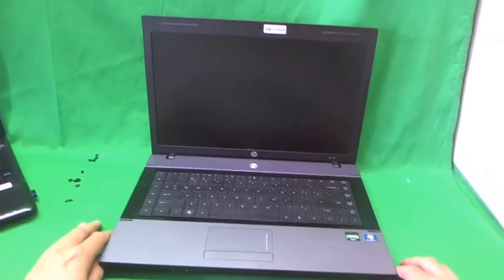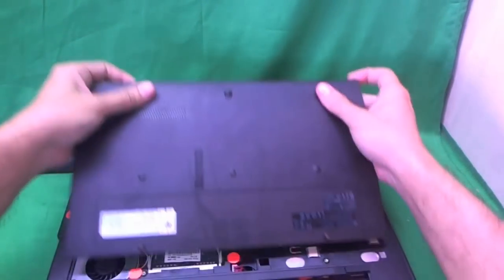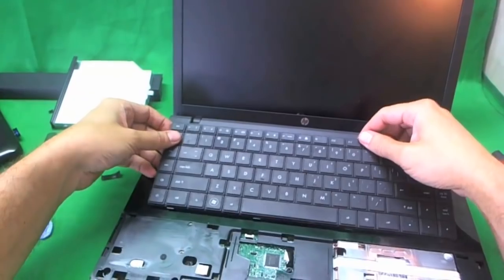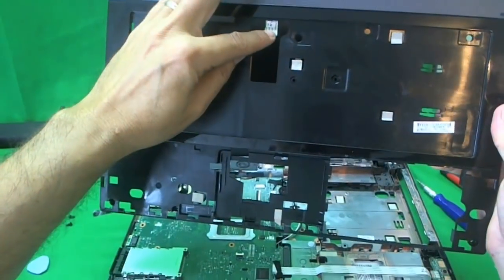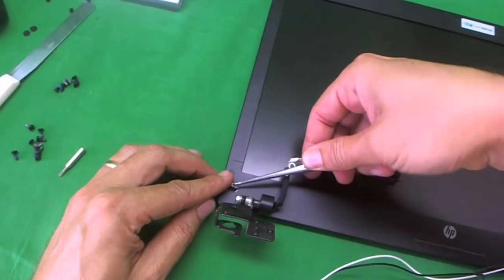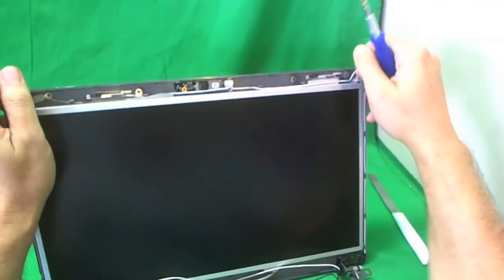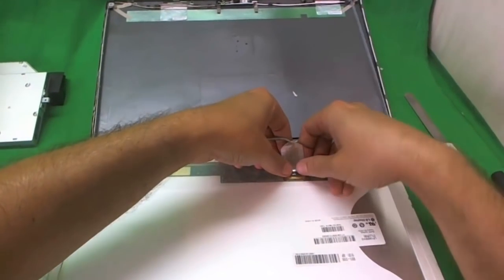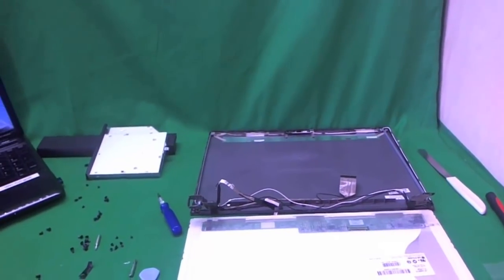HP 625 Notebook Screen Replacement Procedure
Step by step instructions to replace a cracked screen on a HP 625 notebook computer.